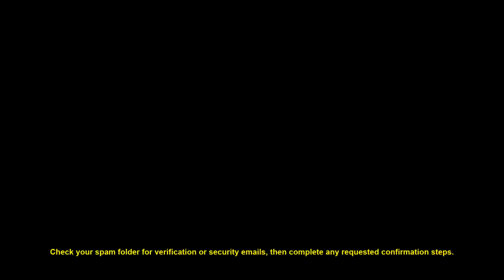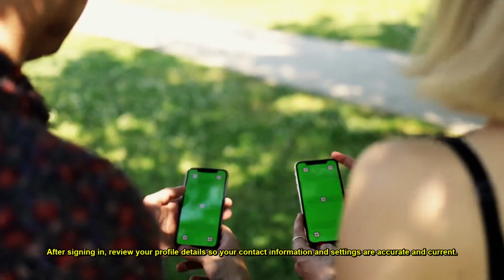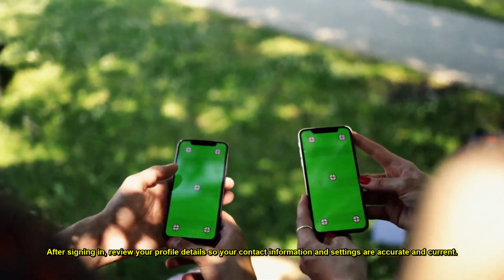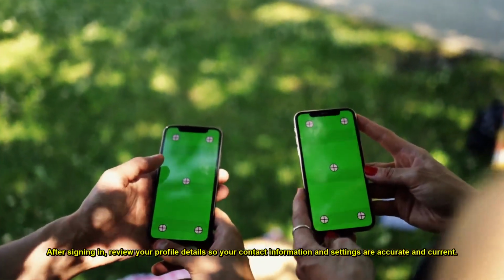How to Secure Gig Work with Snagajob - Complete Guide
Looking to land gig work easily? In this comprehensive guide, we’ll walk you through the process of securing flexible job opportunities with Snagajob. From creating an eye-catching profile to tips on acing your interviews, we’ll cover everything you need to know to maximize your chances of success. Whether you're searching for part-time roles or seasonal gigs, this video will equip you with the tools you need to thrive in the gig economy. Don't miss out on the chance to boost your income and gain valuable experience!